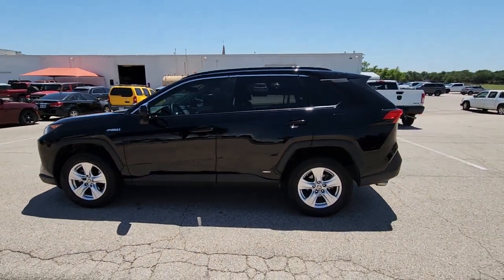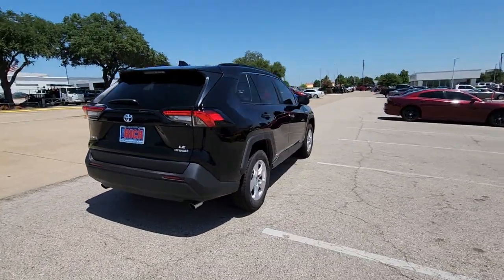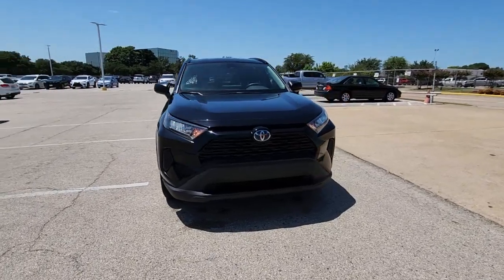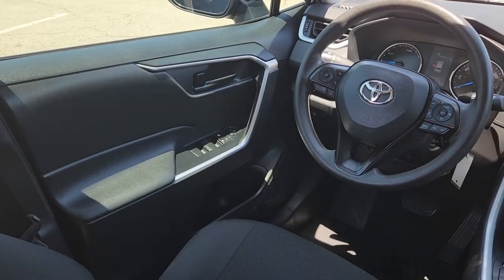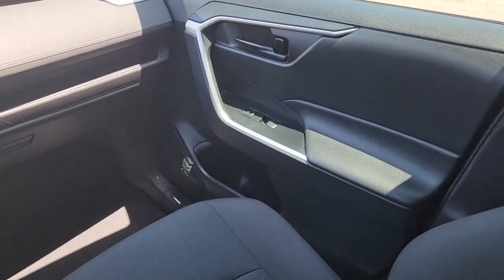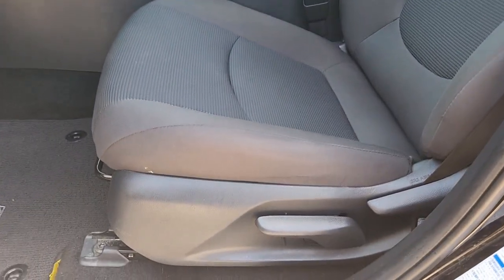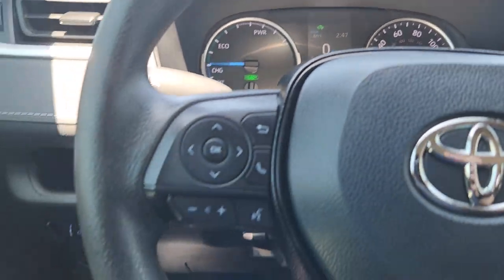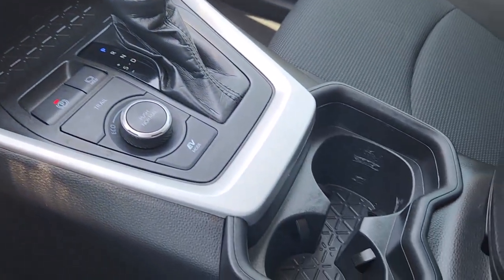2021 Toyota RAV4_Hybrid Richardson, Dallas, Garland, Plano, Addison PG598520A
Midnight Black Metallic Used 2021 Toyota RAV4_Hybrid LE available in 1321 Central Express Way, Richardson, Texas at Richardson CJDR. Servicing the Richardson, Dallas, Garland, Plano, Addison area.

Richardson CJDR
1321 Central Express Way

Recent Arrival! CARFAX One-Owner. Clean CARFAX.brbr4 X 4 ALLOY WHEELS Automatic BACK-UP CAMERA BLUE TOOTH CLEAN CAR FAX LOCAL TRADE ONE OWNER RAV4 Hybrid LE 4D Sport Utility 2.5L 4-Cylinder eCVT AWD Midnight Black Metallic Alloy wheels Wheels: 17 x 7.0J Silver Aluminum Alloy.brbr41/38 City/Highway MPGbrbrbrCome see our experienced Internet Sales Team today!! Our Internet Sales Consultants have extensive product knowledge and will be happy to share with you all purchasing/leasing options.brbrMidnight Black Metallic 2021 Toyota RAV4 Hybrid LE 2.5L 4-Cylinder eCVT AWDbrbrWe continue to offer conveniences that make it easy for you to shop from home.